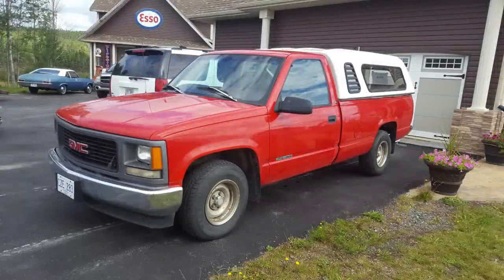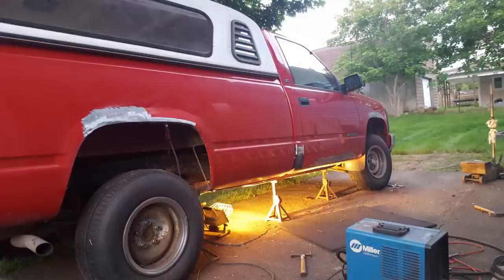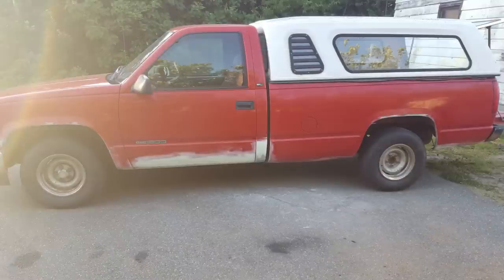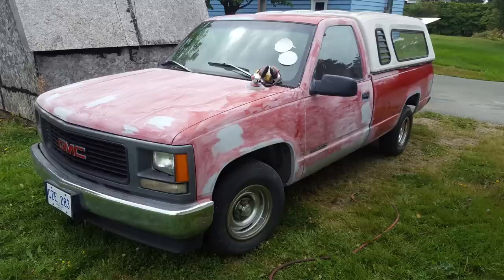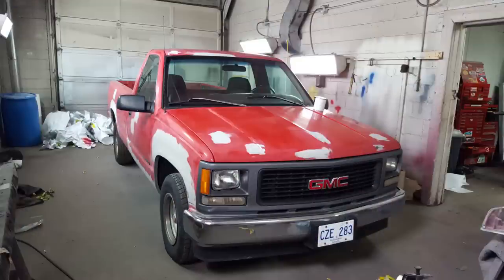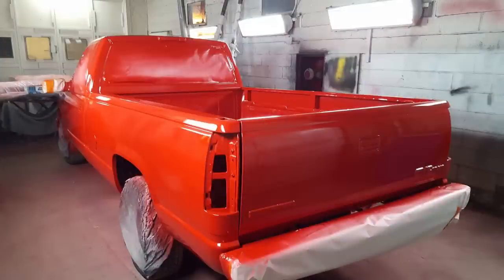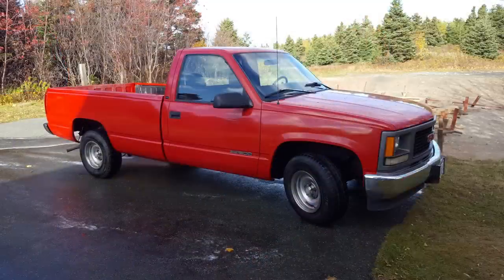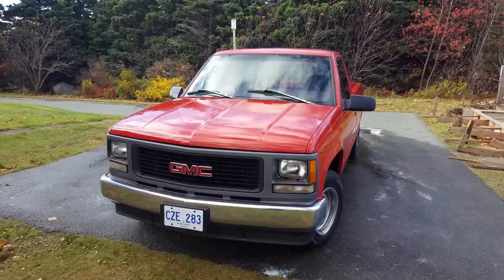Simple driveway makeover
looking back at my old red truck I had before I built my garage. simple build out in the driveway on a budget. no shop? so you make do.